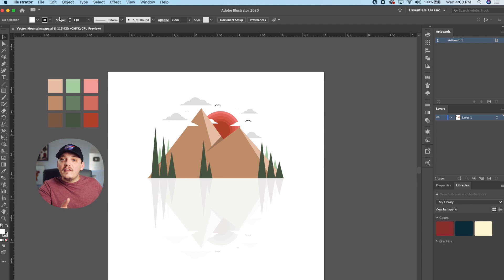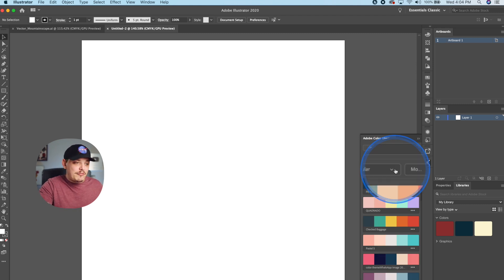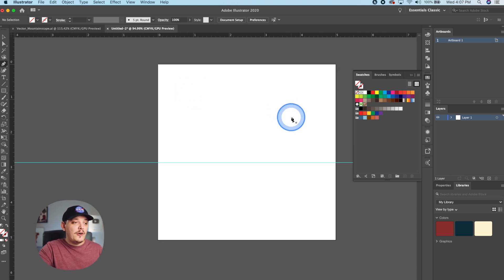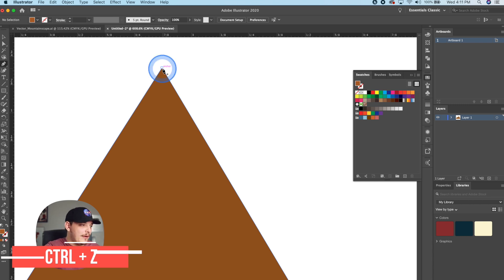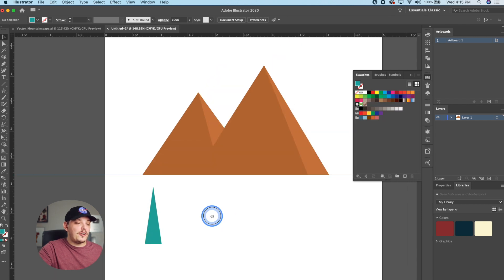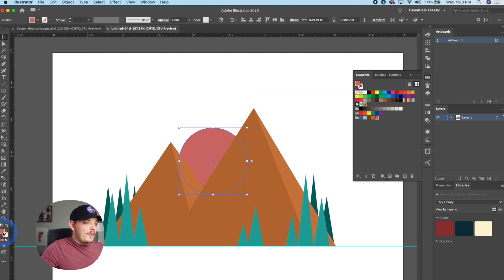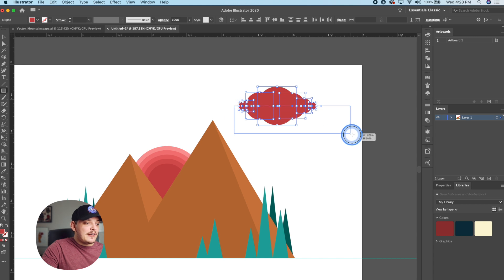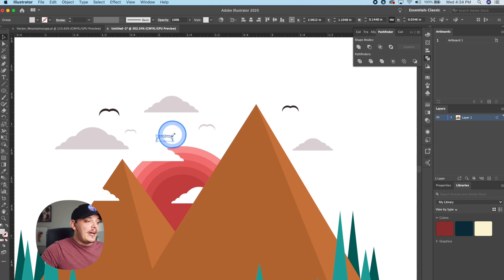Step-by-Step Minimal Vector Using Adobe Illustrator! Easy Learning!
Today i'm showing you how to make a minimal vector mountain design using adobe illustrator cc 2020. This tutorial breaks down my design process step by step so even beginners can follow along.
My T-Shirt Design Masterclass (Illustrator course)
My Youtube Gear/Equipment:
Main Camera
Main Lens
Vlog Camera
Main Shotgun Mic
Wireless Mic
Main Laptop